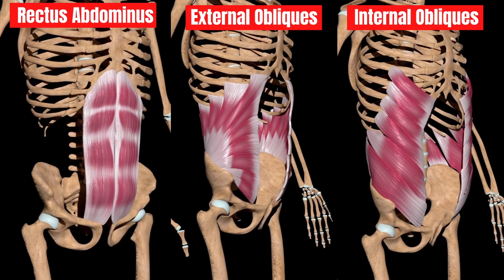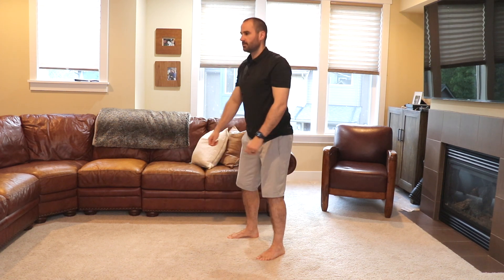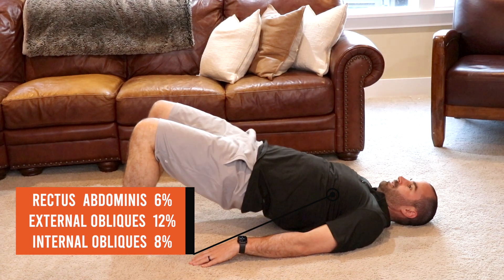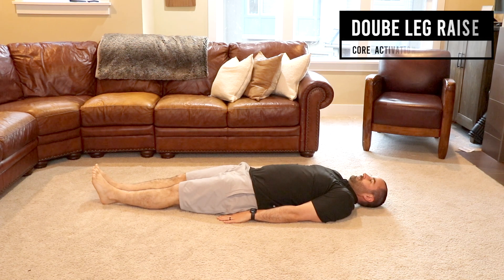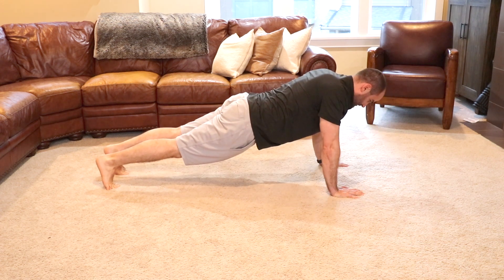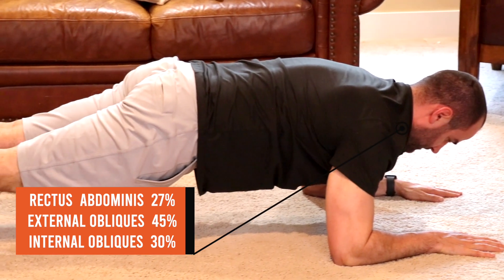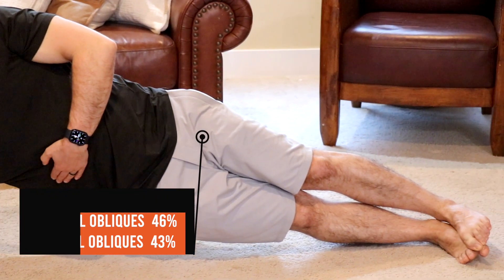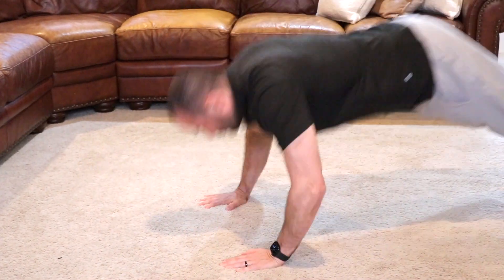Best Core Exercises... How much Muscle Activation for Different Core Stability Exercises?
We consider your anterior core to be composed of 5 muscles, Rectus Abdominis, External Obliques, Internal Obliques, Transverse Abdominis & Pyramidalis. We will cover the first three in this video.

Have you ever wondered, which core muscles specifically are being utilized during certain exercises? In this video we cover 8 very common general and core exercises and show which cores muscles are being activated in each exercise.

Then give you some general parameters to help know when to implement them into a rehab or performance program, depending on fitness level, pain, goals and context.

Timeline:
0:00 Intro
0:42 Squat
1:01 Glute Bridge
1:24 Curl-Up
1:46 Double Leg Raise
2:07 Push-Up
2:30 Plank
2:52 Side-Plank
3:18 Push-Up w/ Clap